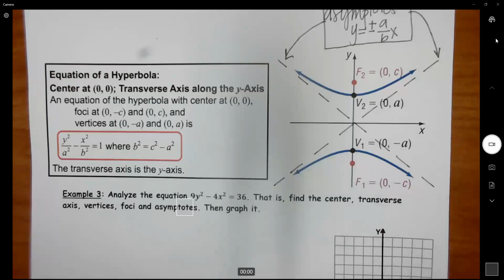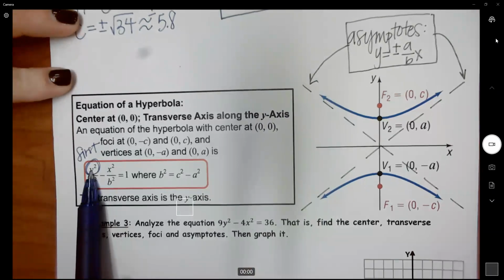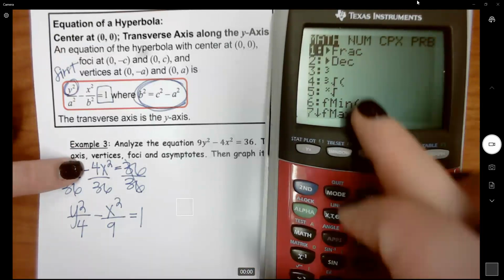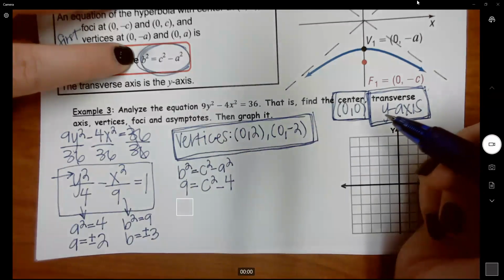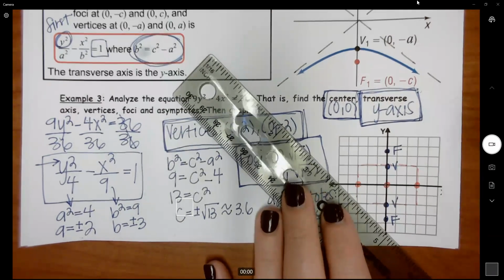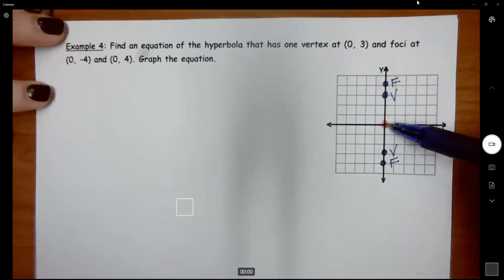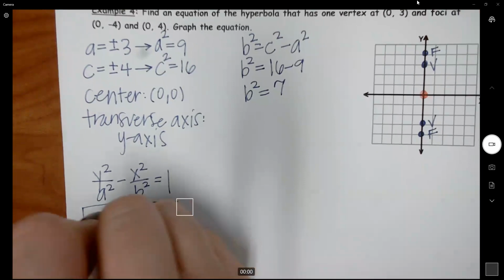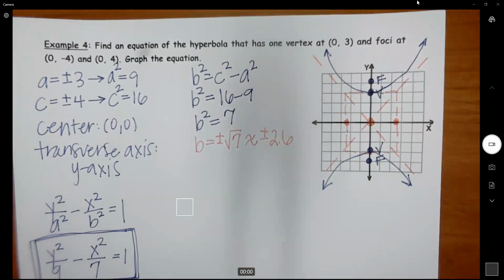Hyperbolas Centered at (0,0) and the Transverse Axis is along the Y-Axis (old)